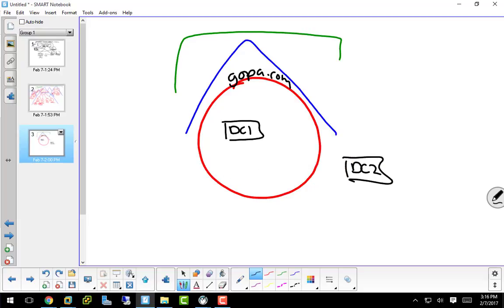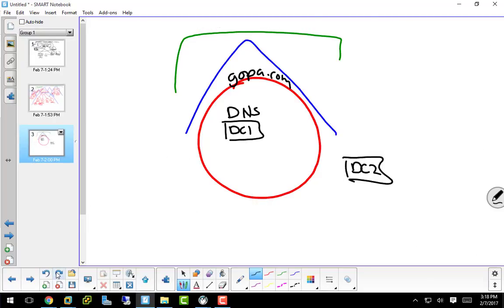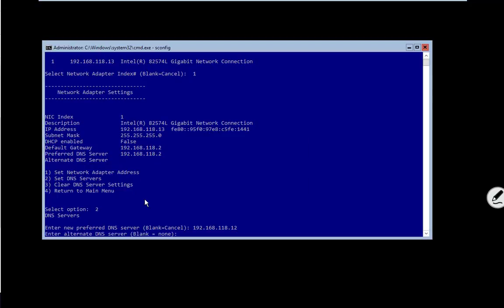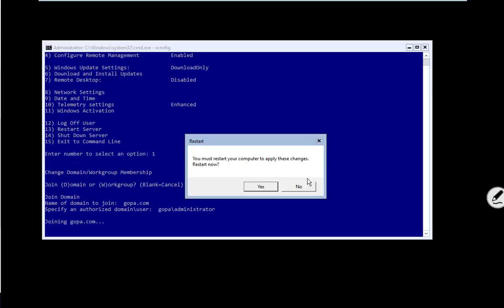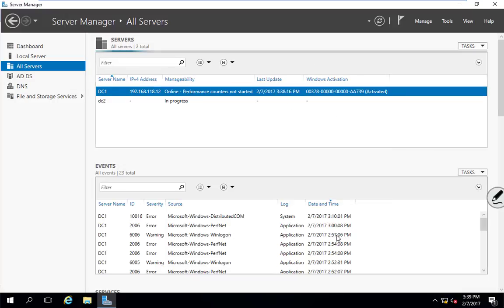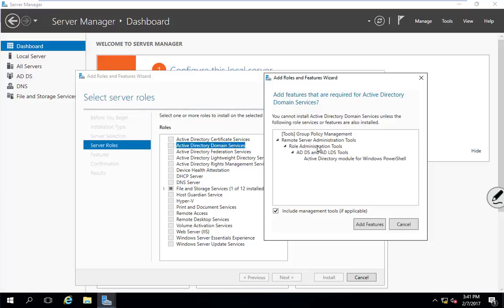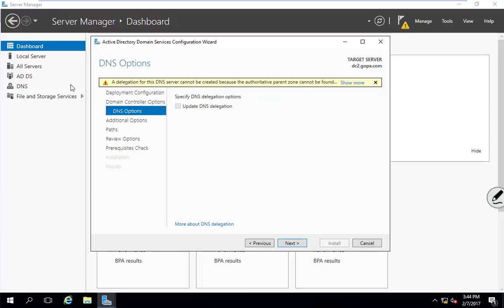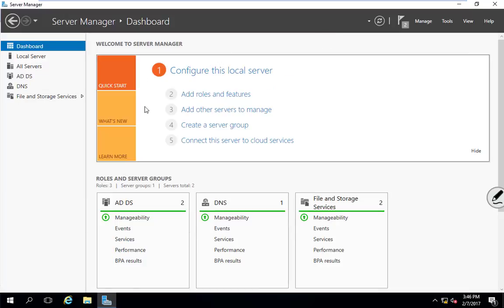3.3 Make DC2 a domain controller - UNEDITED